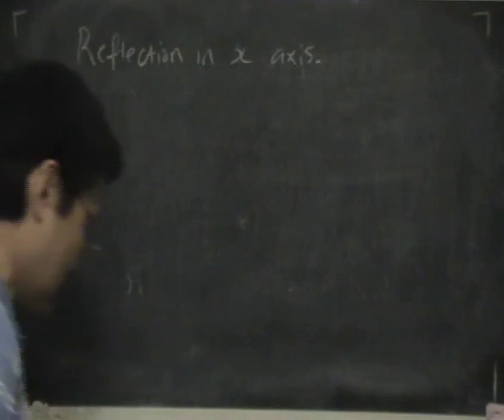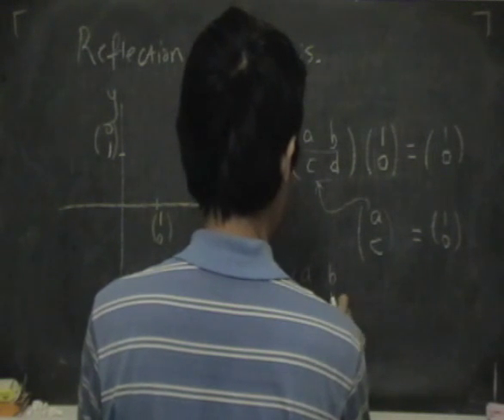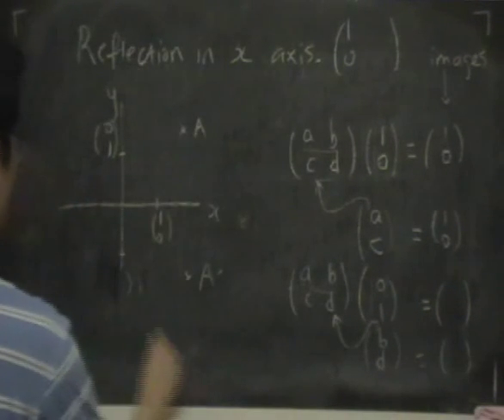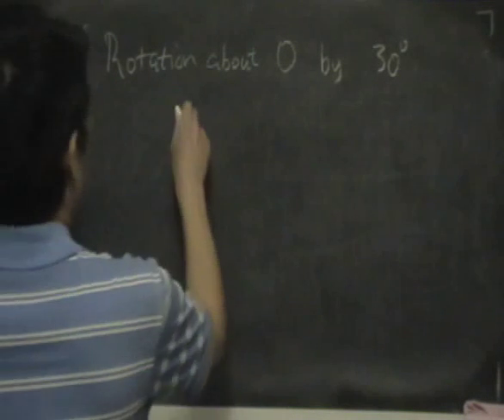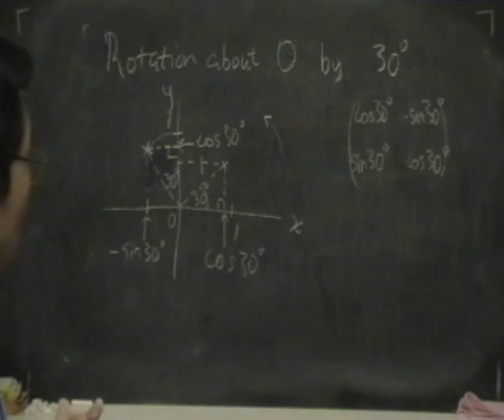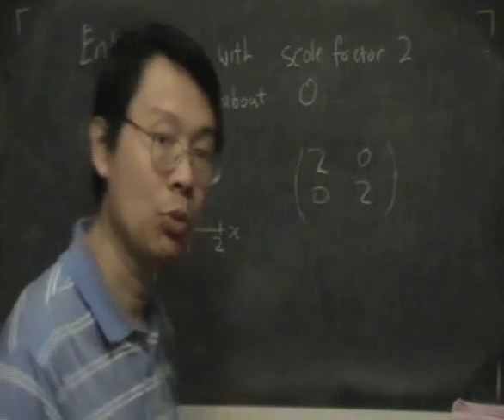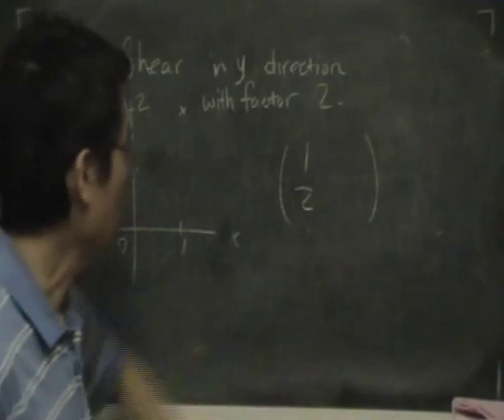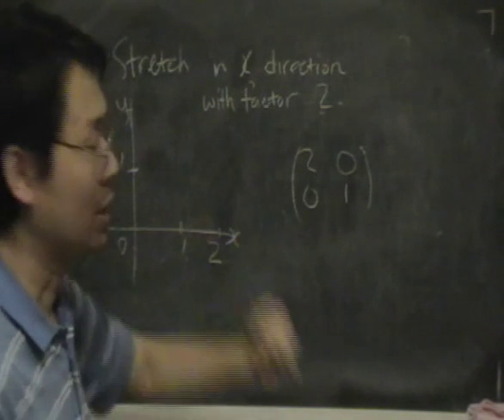O Level Math / High School -Transformation matrix - understanding, deriving